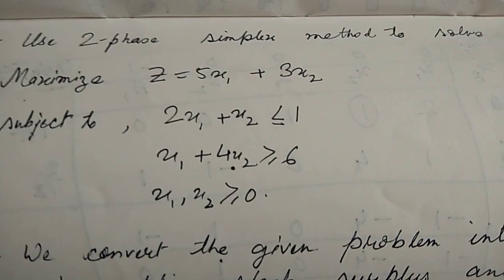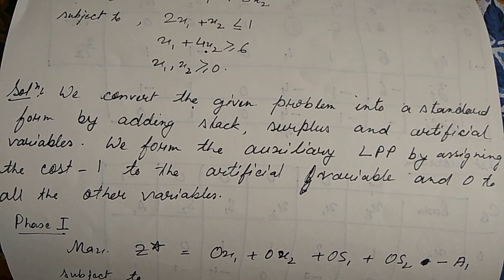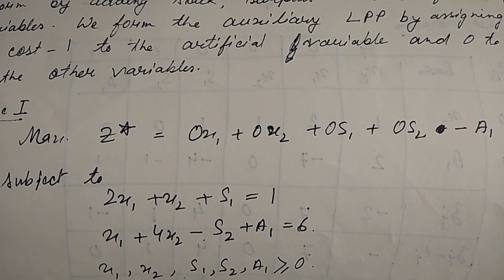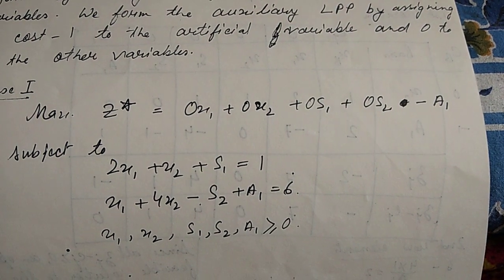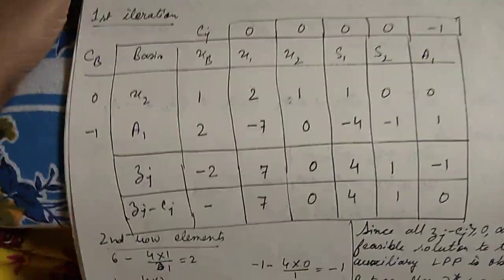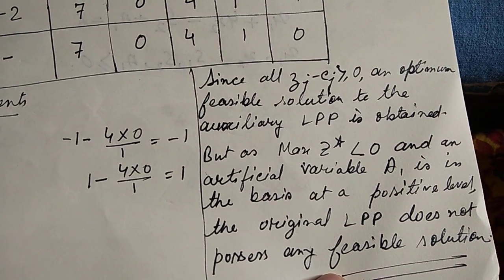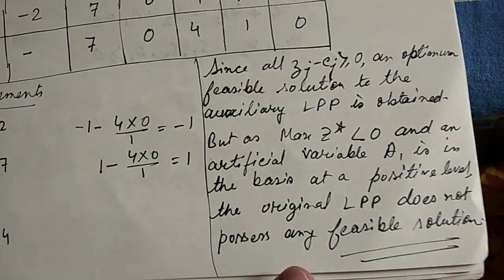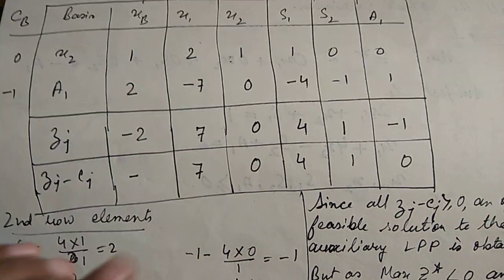Two phase simplex method